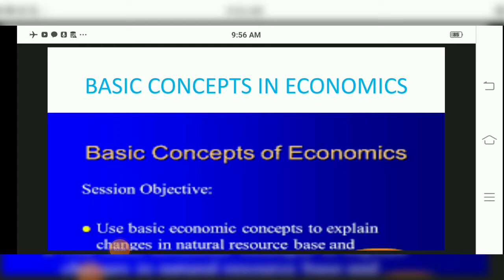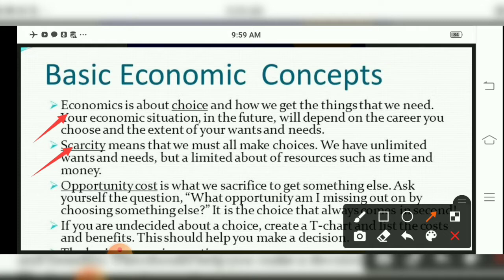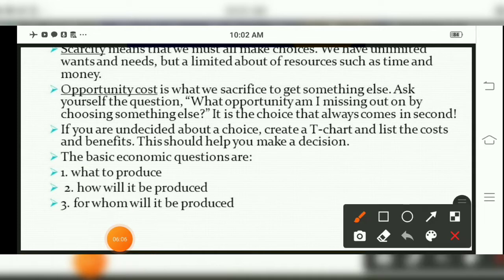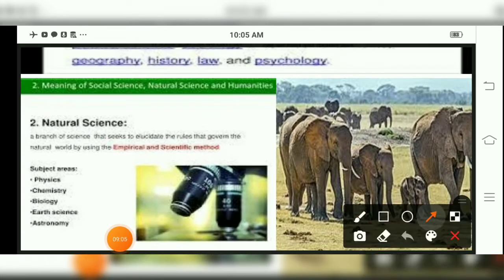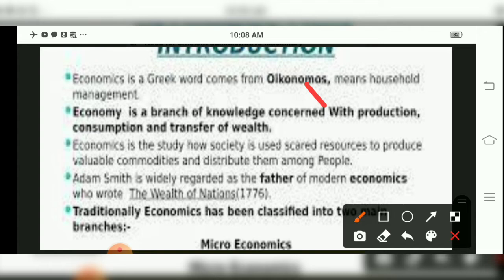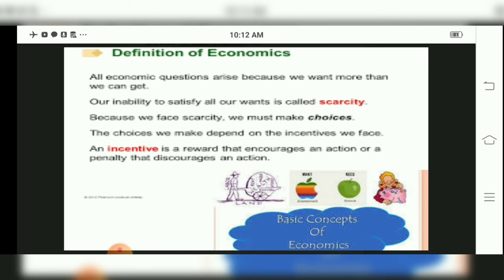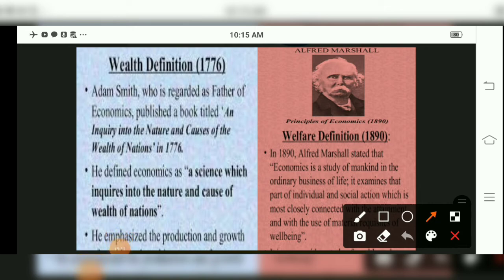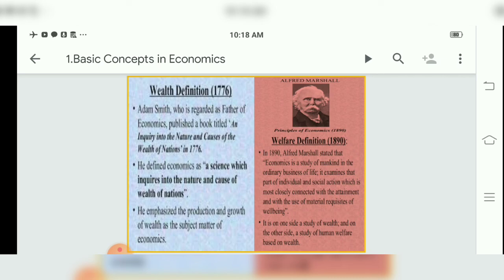Chap 1. Basic Concepts In Economics Part - 1